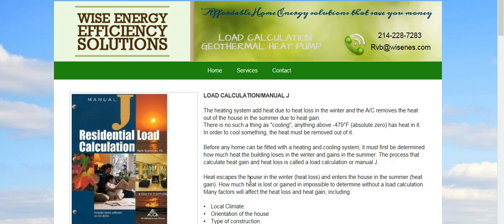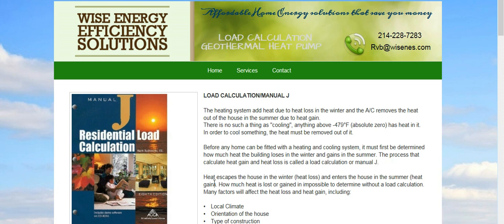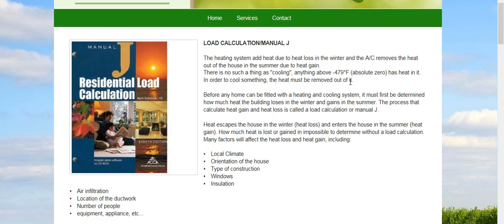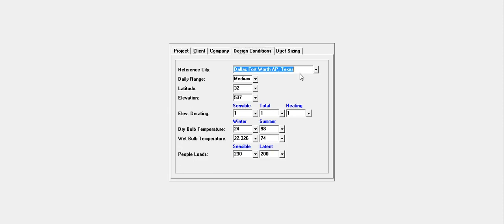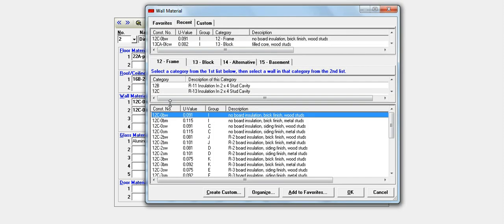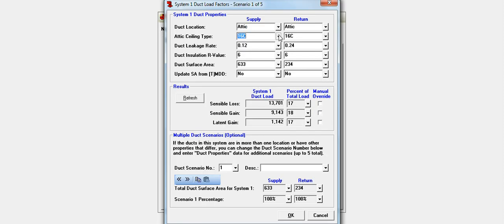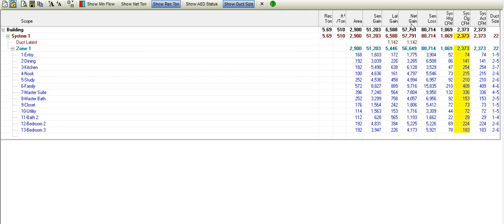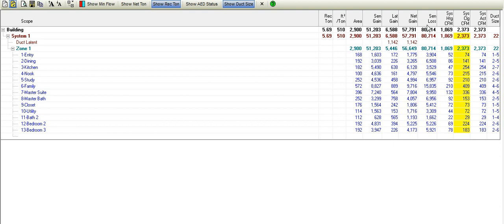Load calculation/Manual J introduction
Introduction to load calculation, explain the benefit of load calculation/manual J